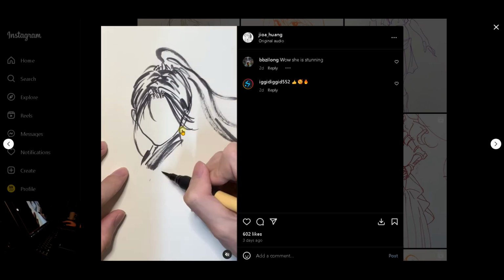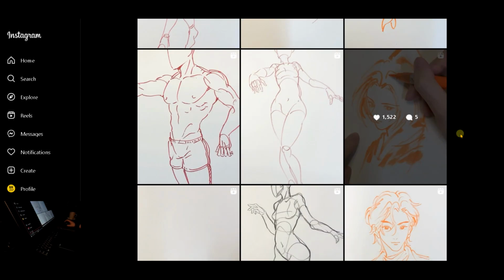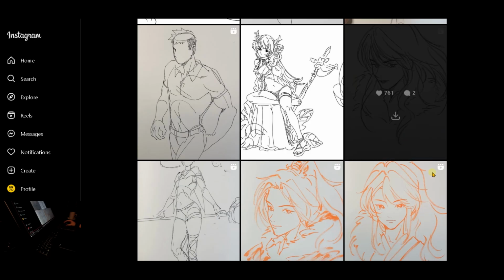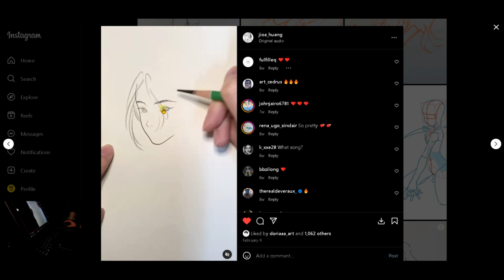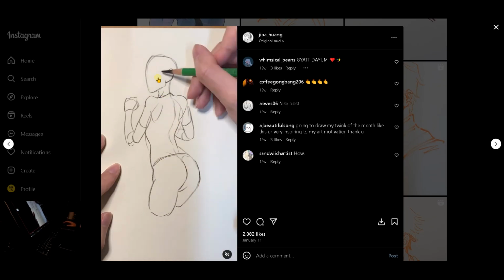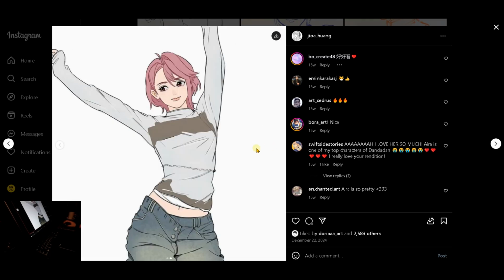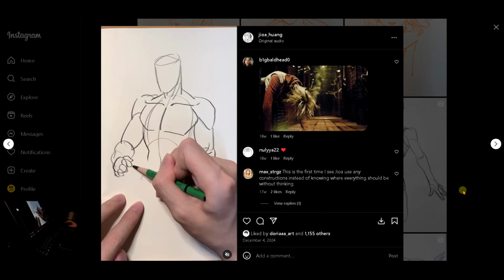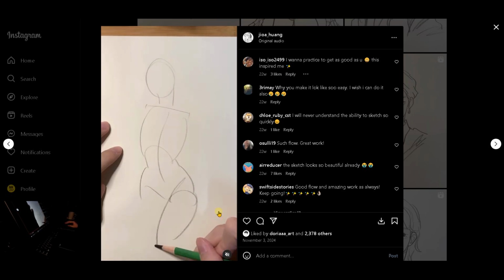Improve Your DRAWING CONFIDENCE【Jioa Huang】Art Review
*VIDEO NOTES:*
Jioa Huang

Utkan Gorguc
drawing eda
Kim Jung Gi
Miss Jisu

*TOOLS:*
【Hardware】
XPPen Artist 22 (2nd Gen) / XPPen Deco Pro MW (Gen2) / Wacom Intuos Pro S / Parblo Intangbo SW / Lenovo ThinkPad T470 i7 / Fifine K670B

【Software】
Clip Studio Paint / Photoshop / Bandicam / Audacity / CapCut PC